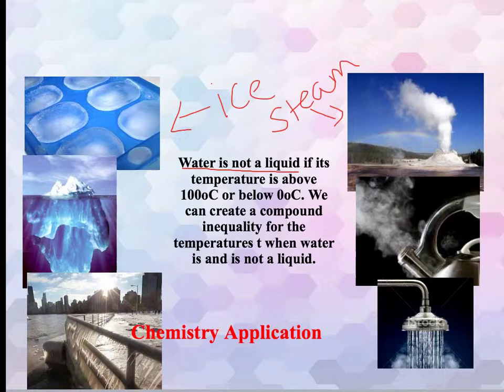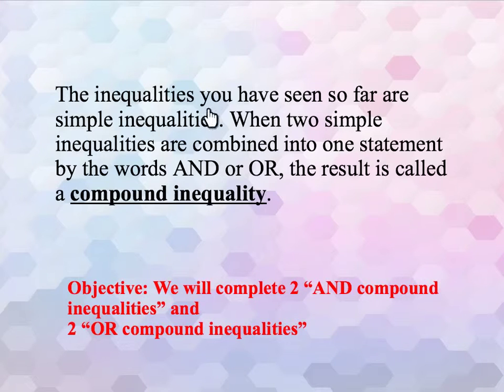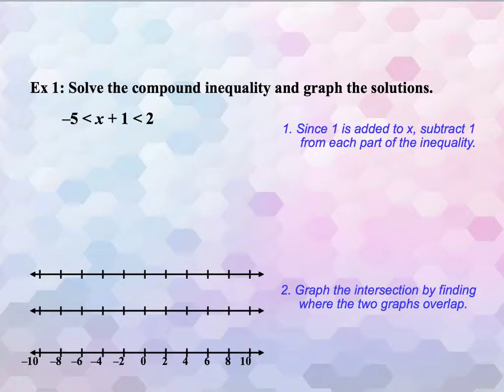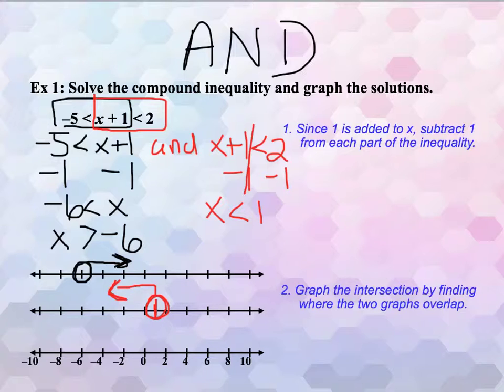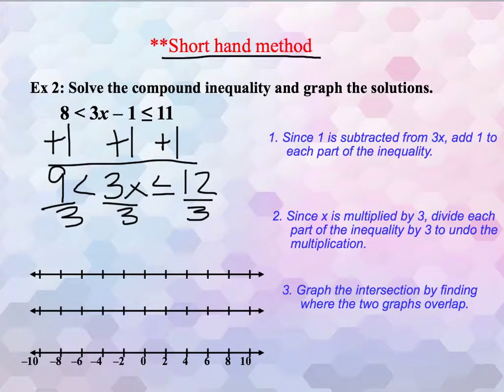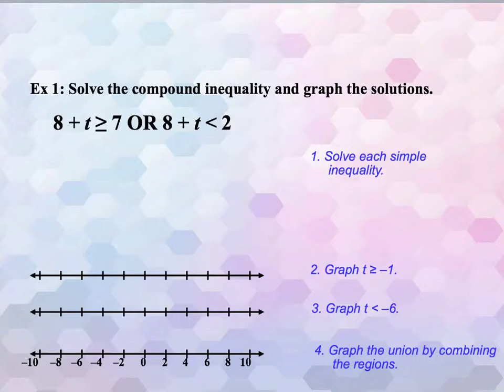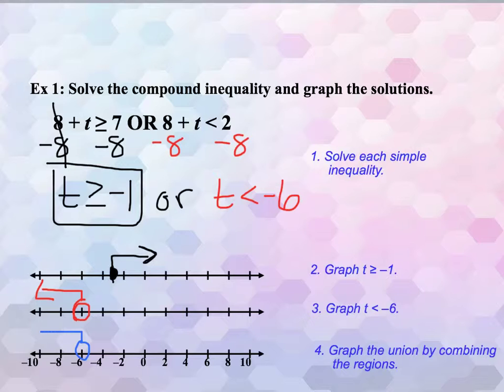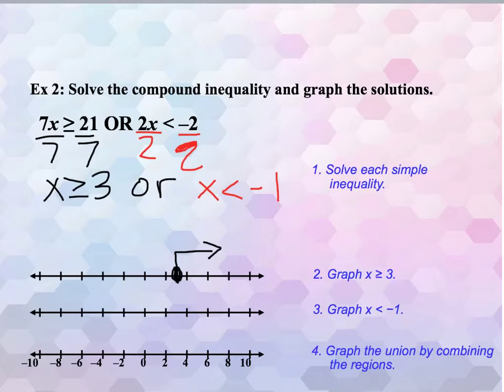Compound Inequalities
What is a compound inequality and how do you solve one?